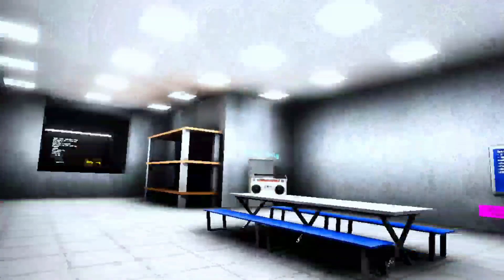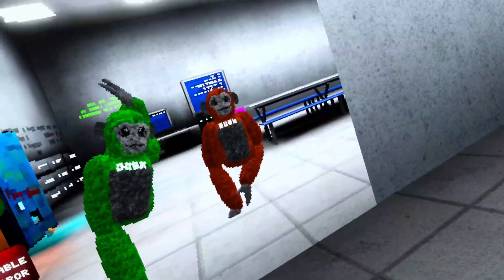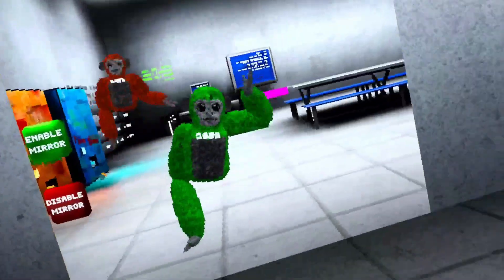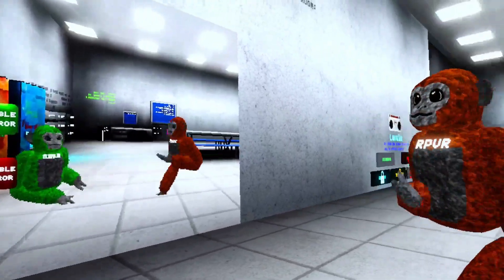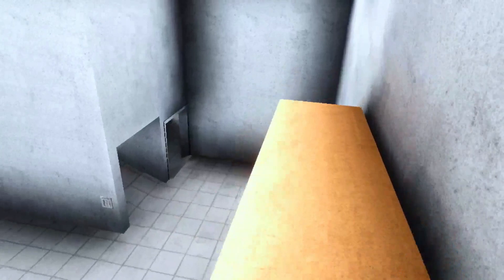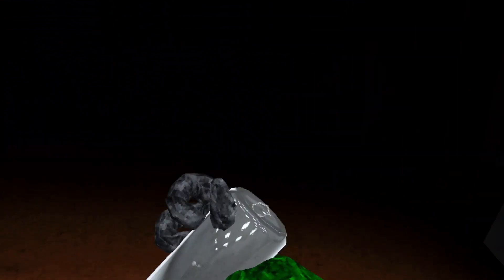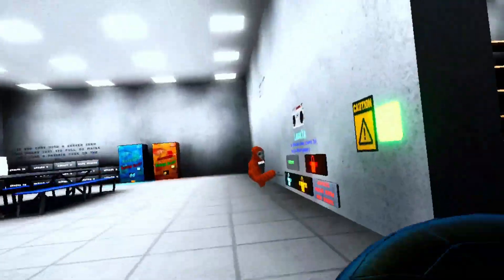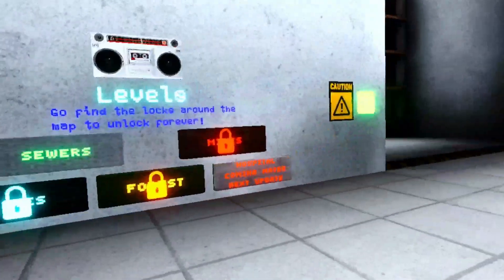SCARY BABOON : Part1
A Huge Thanks To @thatwiggogoober, @Rpvr61 and @NOTCOOLVR118 For Joining ME